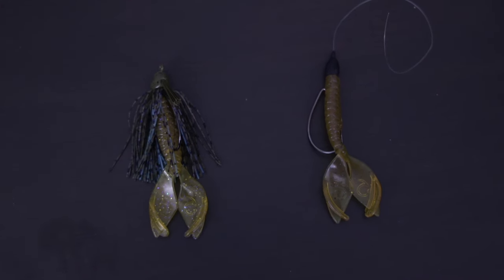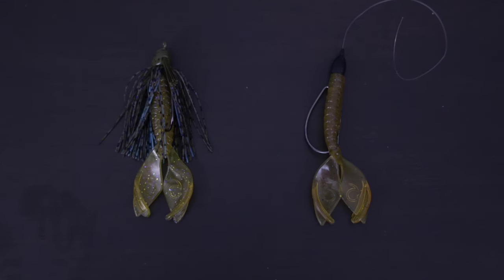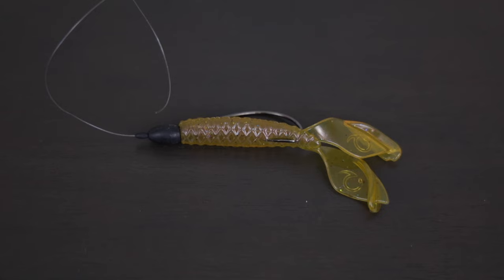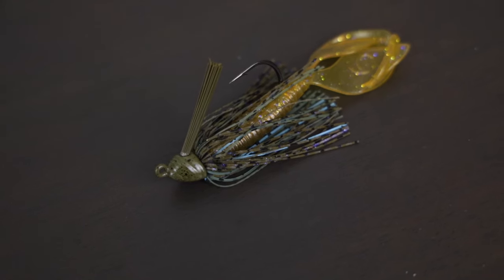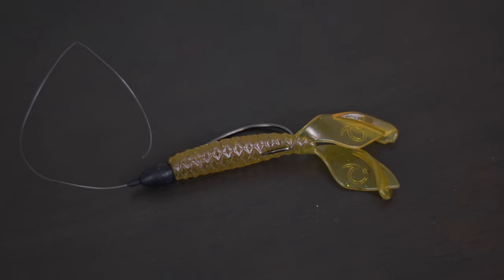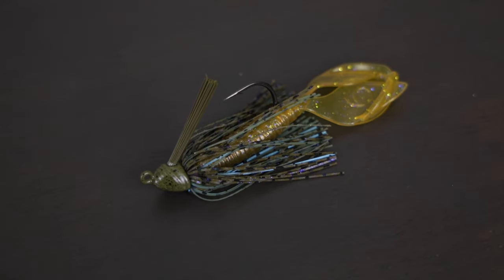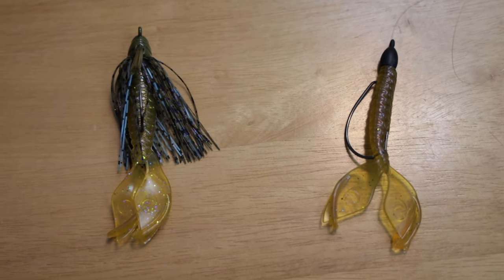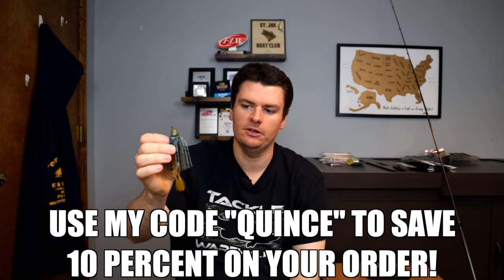Jig VS. Texas Rig - When Should You Use Each?!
Jig vs. Texas Rig - When should you use each one?! The jig and the texas rig are probably 2 of the best bass fishing lures and catch tons of bass each. However, there are certain times you should use one over the other to get more bites. Today, we break down each one and talk about when the jig is better and when the texas rig is better. Use these bass fishing tips the next time you are out to catch more fish.